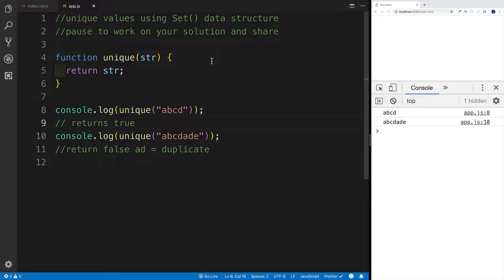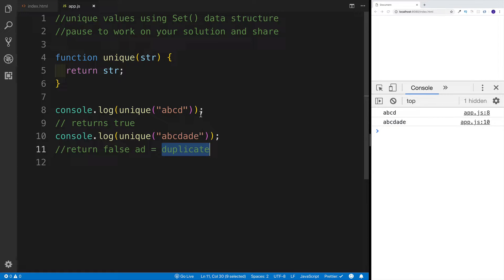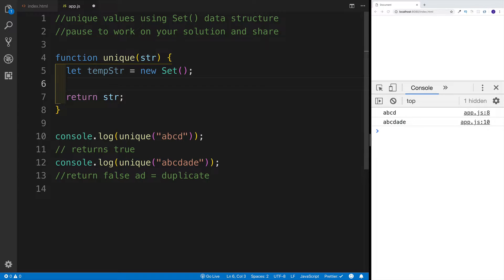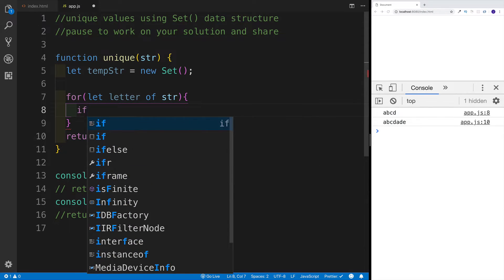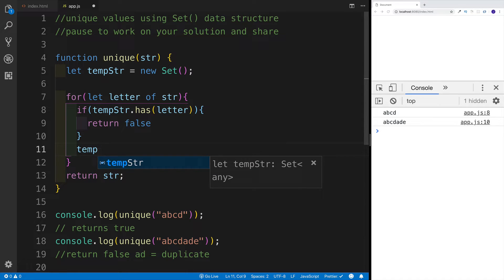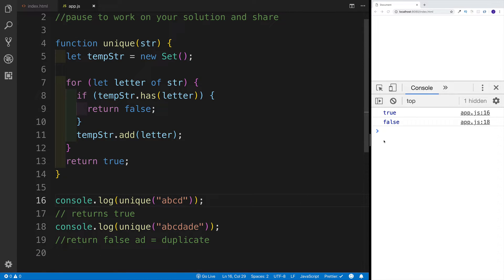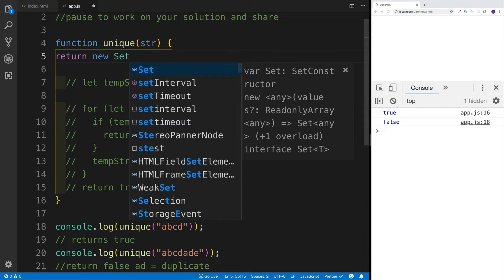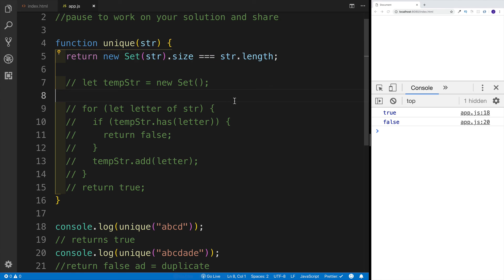Javascript Challenges - Unique Values with Set()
REACT

JAVASCRIPT COURSE

BOOTSTRAP COURSE

IN DEPTH HTML AND CSS

RESPONSIVE WEBISTES

JQUERY COURSE

FLEXBOX COURSE

GRID COURSE

RESPONSIVE COFFEE SHOW WEBSITE

JAVASCRIPT COURSE

BOOTSTRAP COURSE

RESPONSIVE WEBISTES

JQUERY COURSE

FLEXBOX COURSE

GRID COURSE